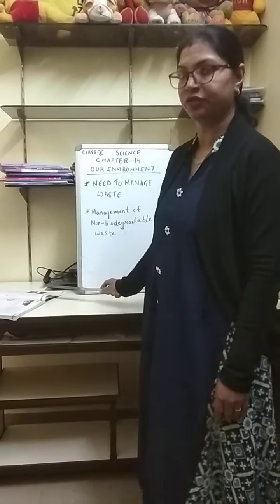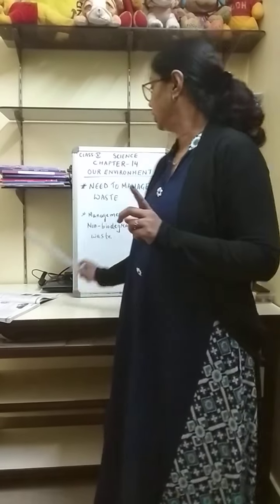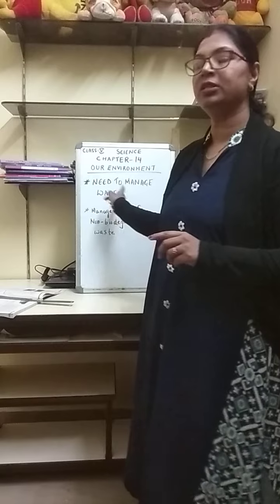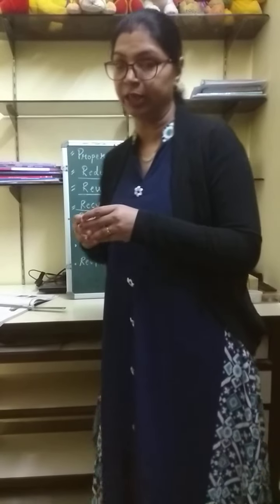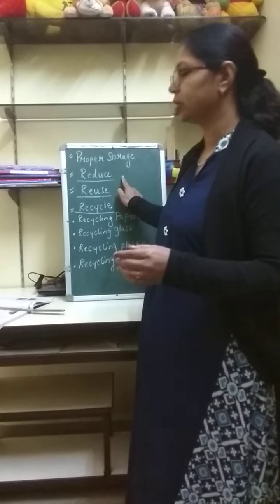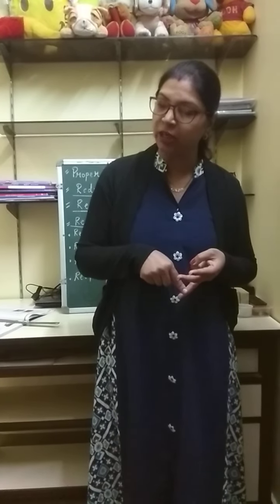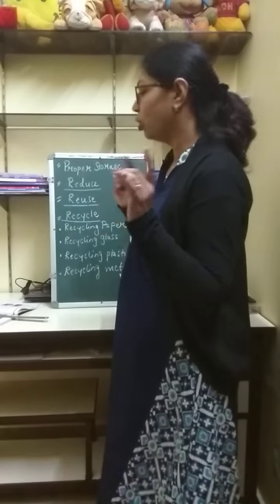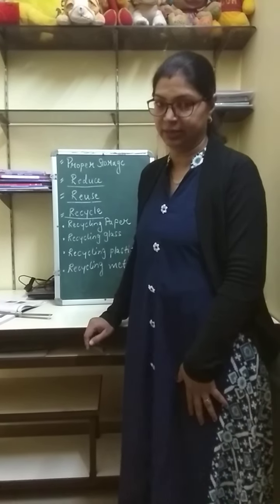Class 5 Chapter 14 Science